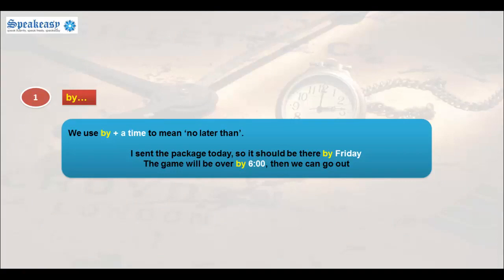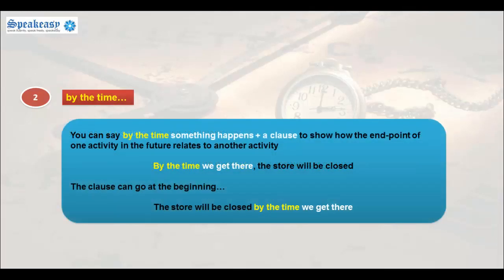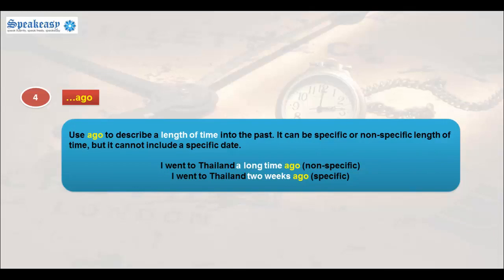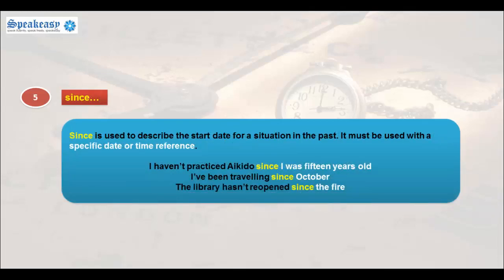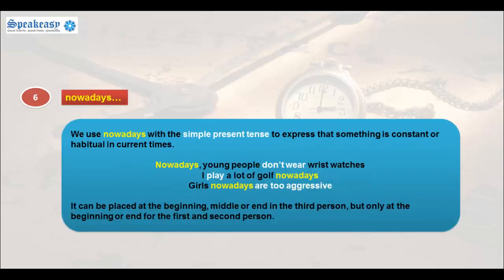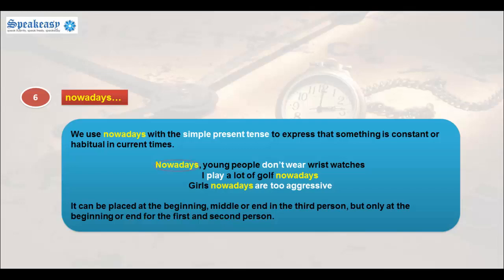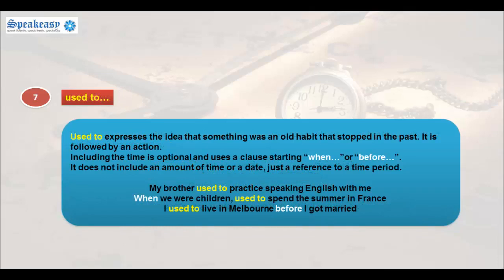how to use Time expressions